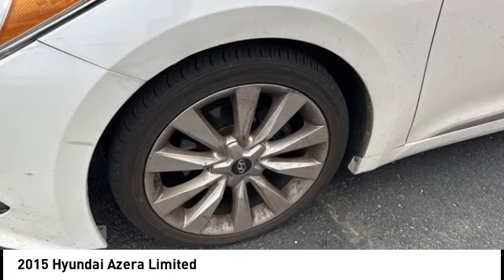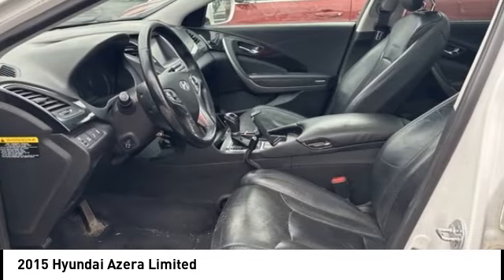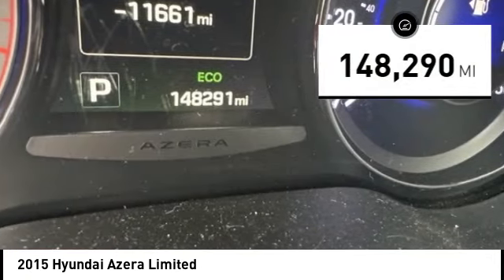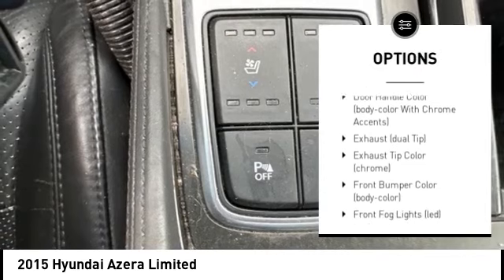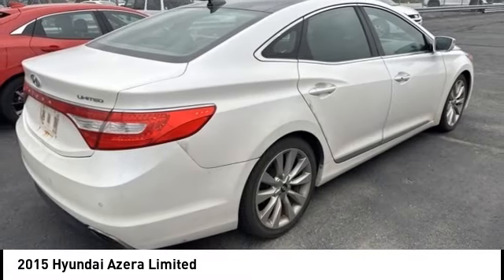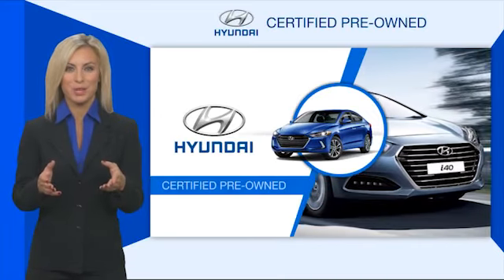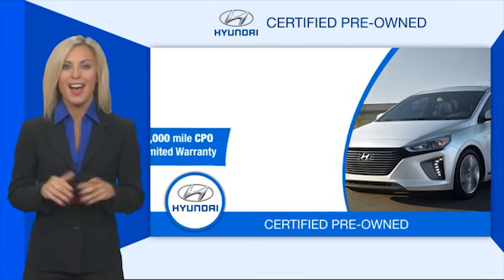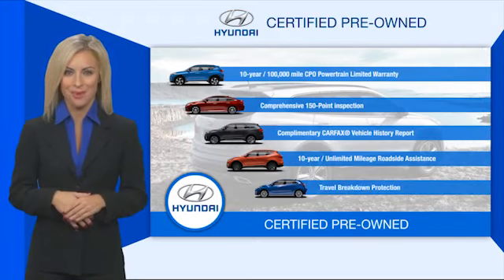2015 Hyundai Azera Cedar Falls IA UC21514B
2015 Hyundai Azera Limited

* DEERY CERTIFIED *, * ONE OWNER LOCAL TRADE *, * LEATHER *, * HEATED/COOLED SEATS *, * NAVIGATION *, * PANORAMIC MOONROOF/SUNROOF *, * BACK-UP CAMERA *, * BLIND SPOT MONITOR *, * HEATED STEERING WHEEL *, * LOW MONTHLY PAYMENTS *, * INFINITY AUDIO *, * BLUETOOTH AUDIO/PHONE *, * ALLOY WHEELS *, * REAR PARK ASSIST *, * POWER SEAT *, * ACCIDENT FREE *, * CLEAN AUTO CHECK *, * POWER WINDOWS *, * POWER DOOR LOCKS *, * CRUISE CONTROL *, * GREAT GAS MILEAGE *.brbrCertification Program Details: Deery Certified Pre-Owned Details: * $0 Deductible * * 3 Months or 3,000 Miles (whichever comes first) * * Systems Covered  Gasoline/Diesel Engine, Transmission, Drive Axle, Hybrid Components, Filters, Fluids, Lubricants & Taxes and Seals and Gaskets * * See Dealer for More Information *brbrbrReviews:br  * Plenty of standard features; smooth ride quality; quiet and spacious cabin; large trunk; long warranty coverage. Source: Edmundsbr  * The Hyundai Azera offers a complete performance profile delivering the comfort, power and handling that drivers value most. Azera combines a best-in-class interior space with cutting-edge interior design coming standard with a variety of premium luxury features that most competitive models only offer as options. Starting with a 12-way adjustable power driver seat featuring standard heated front and rear seats, the Azera provides plenty of entertainment and premium options for everyone such as ventilated front seats, rear side-window sunshades and a panoramic sunroof. Don't be afraid to stretch out as the Azera boasts one of the largest trunks in the sedan category with 16.3 cubic ft of space. The 3.3L V6 engine creates an effortless flow of power and surprising fuel efficiency using Gasoline Direct Injection and Dual Continuously Variable Valve Timing. At the push of a button, an innovative Active ECO feature modifies the 293-HP V6 engine and transmission controls for optimal fuel efficiency. Innovative Blue Link technology makes driving safer, easier and more fun. By keeping your car connected at all times, Blue Link can help you find a gas station or a shortcut, learn about mechanical issues, call for help and much more. The Azera's sophisticated navigation system delivers added convenience, safety and capability. Its centerpiece is the 6-inch, high-resolution color touchscreen display. The standard 550-watt Infinity Logic 7 Surround Sound audio system includes HD Radio technology with multicasting. Safety features include rear sensors providing audible warning signals when obstacles are detected as well as a rearview camera with parking guides displayed on the navigation touchscreen to increase your awareness. Source: The Manufacturer SummarybrServing the Cedar Valley Area for 3 Generations as one of MIDWEST'S LARGEST DEALER GROUPS including Cedar Falls, Cedar Rapids, Dubuque, Iowa City, Des Moines, West Des Moines, Davenport, Clinton, Urbandale, Grimes, Marion, Marshalltown, Mason City, Fort Dodge, Ankeny, Waterloo, Ames, Burlington, Quad Cities, Waukee, Johnston & Muscatine.